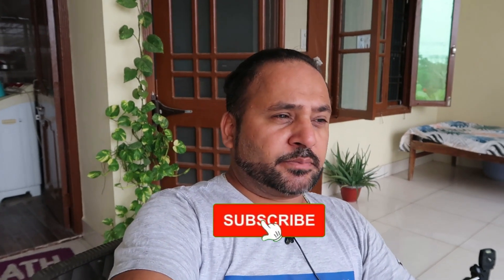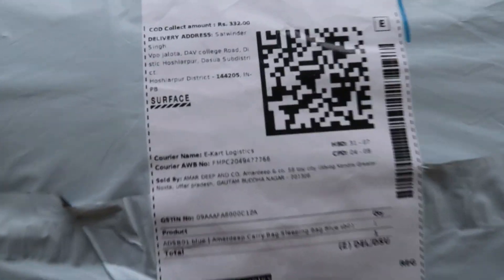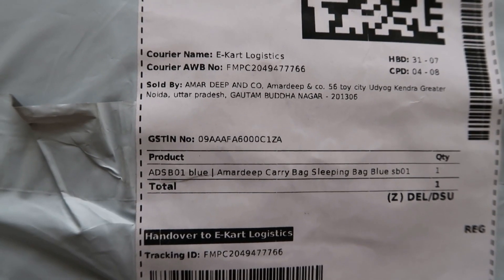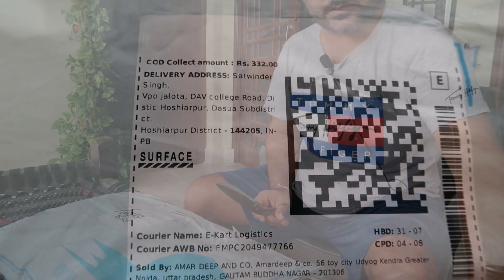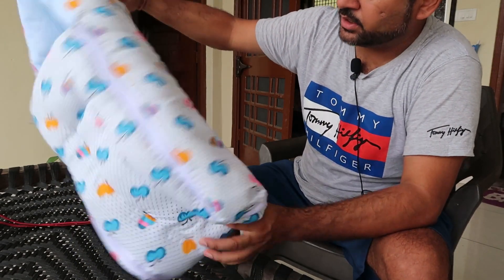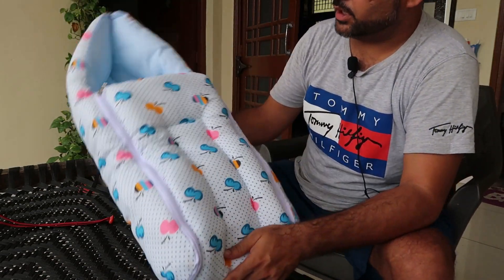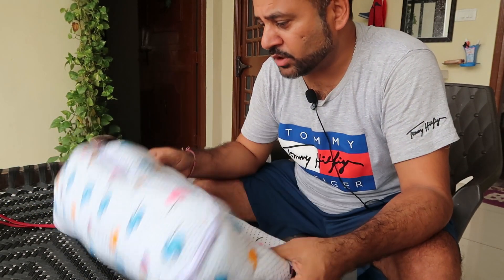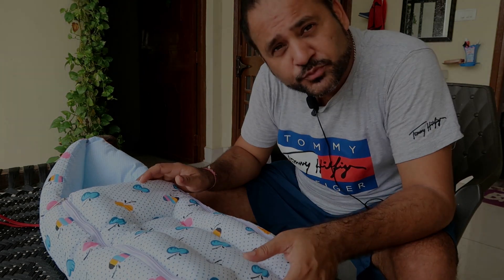Unboxing & Review vlog | Amardeep sleeping bag | newborn babies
Hello Everyone
Unboxing & Review vlog | Amarrdeep sleeping bag | newborn babies | sleeping bag |

cotton carry bag for newborn
carry bag
cotton carry bag for new born baby
baby carry sleeping bag
baby sleeping bag
baby sleeping bags
baby nest
sleeping bag
baby carry nest
baby product
new born babies product
baby sleeping nest carry bag
new born haul
newborn baby shopping haul
 shopping vlog
amardeep carry sleeping bag